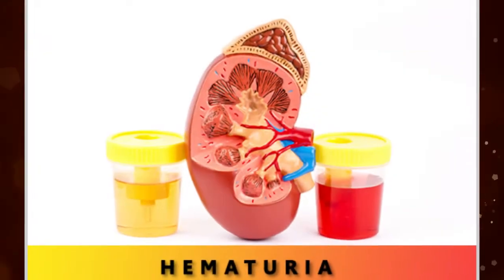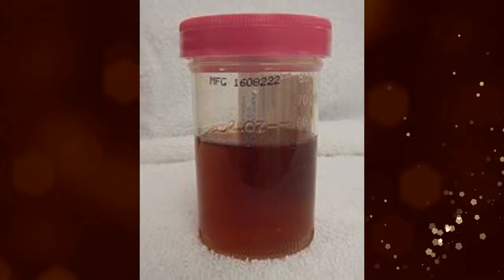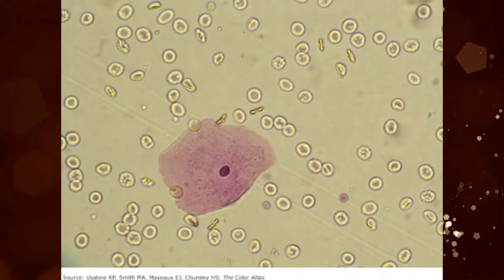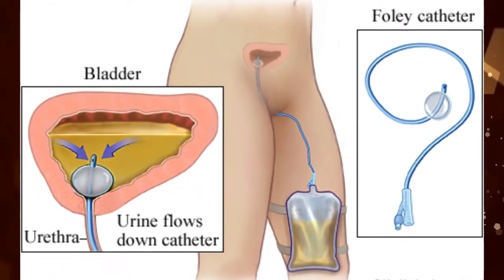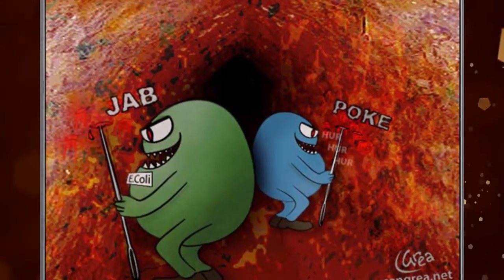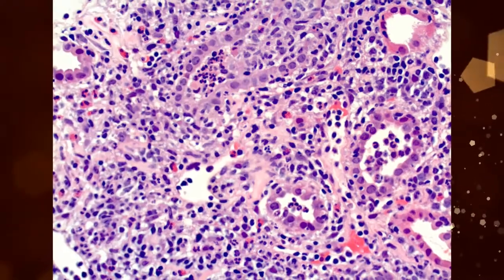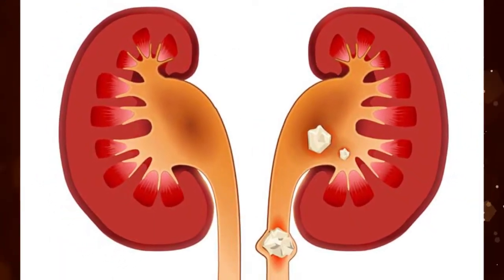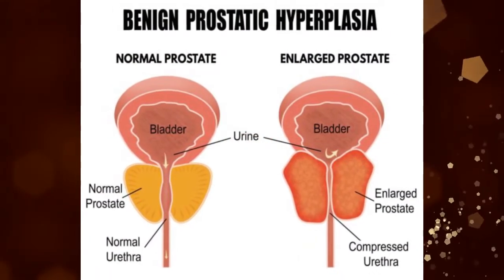RBC In Urine ( Why & How to Identify )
HELP ME !!!